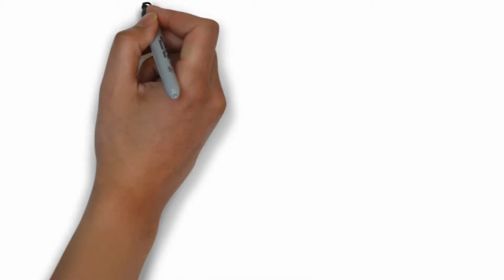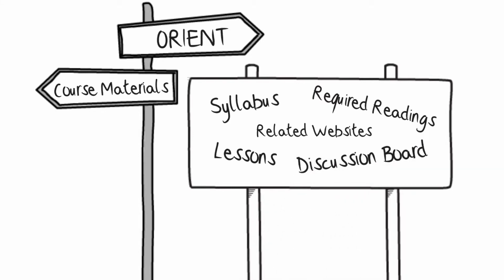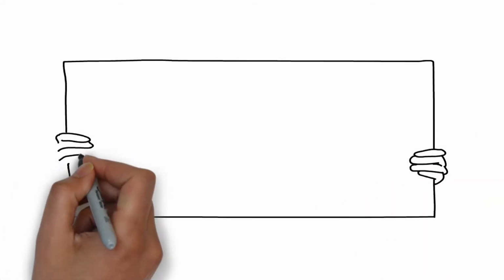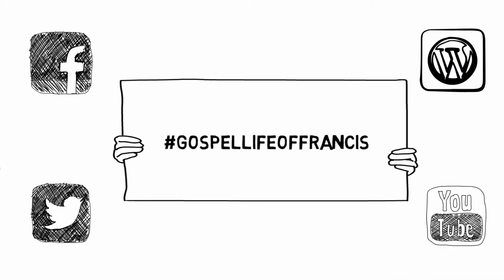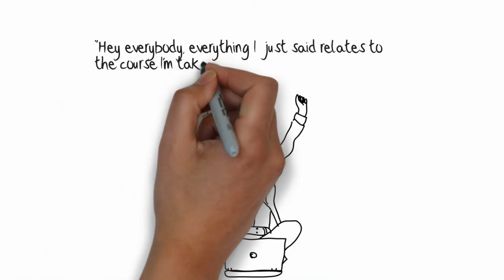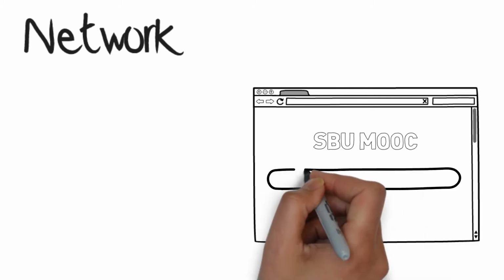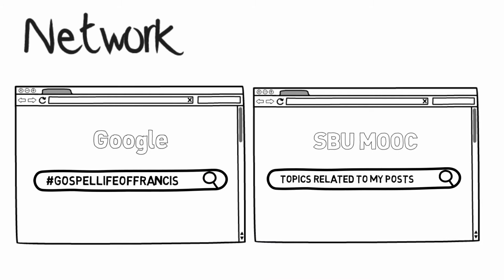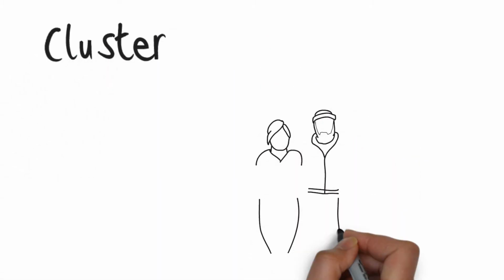How to Succeed in a MOOC at SBU